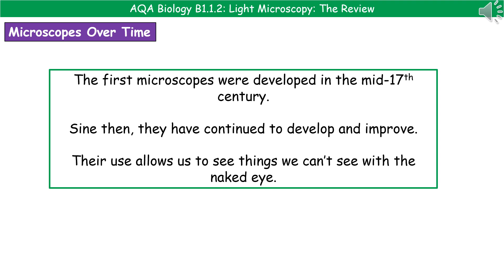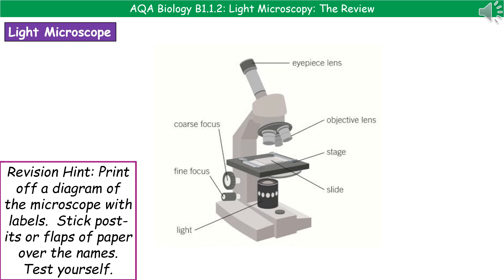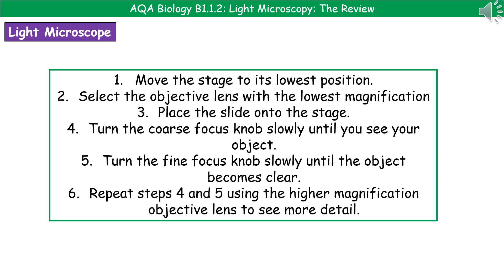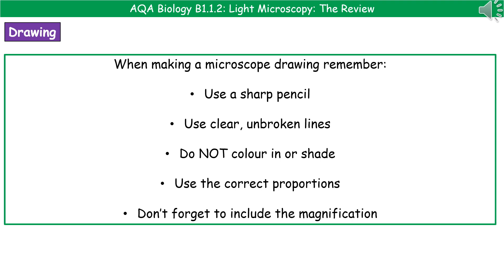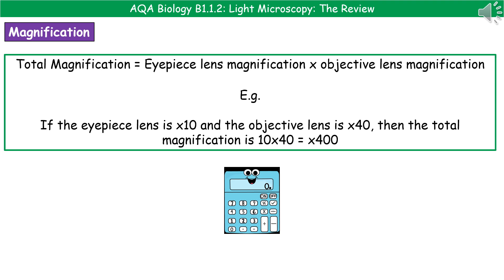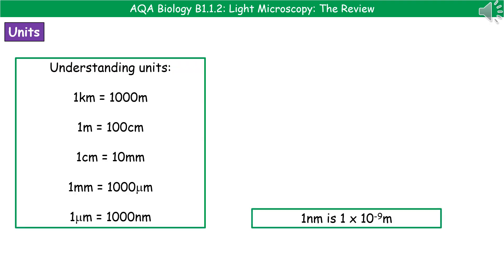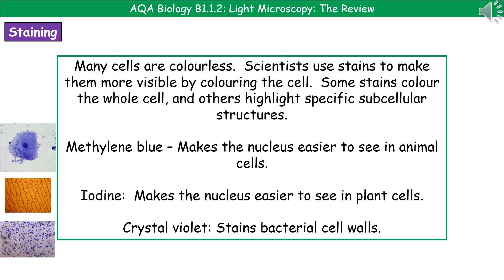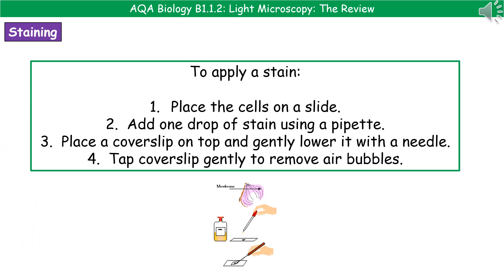AQA Biology B1.1.2 - Light Microscopy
AQA (9-1) revision video for Biology and Combined Science on B1 – Light Microscopy for the foundation and higher tier.